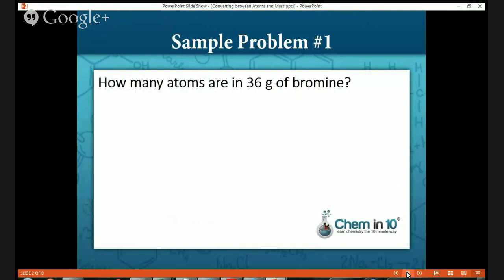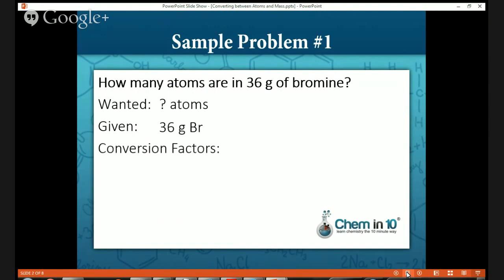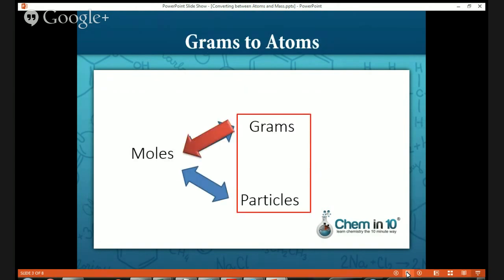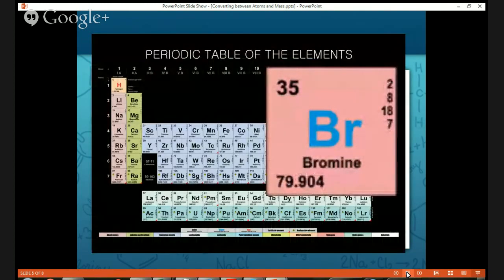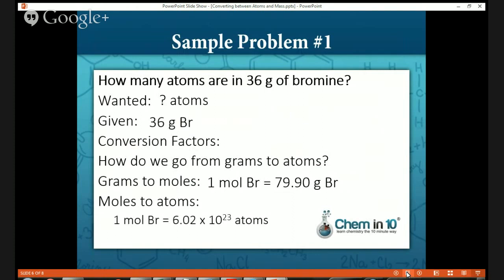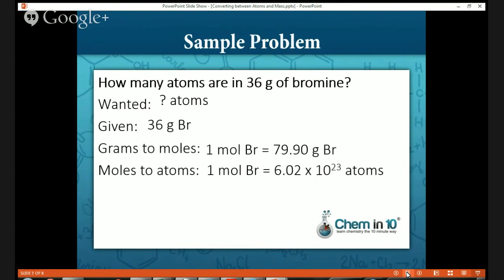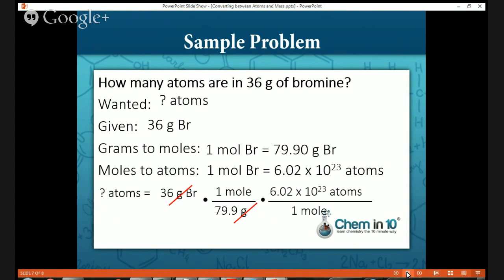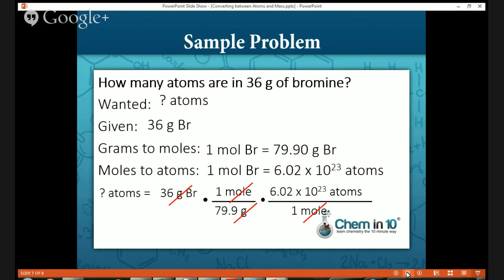Stoichiometry Converting Between Atoms, Molecules and Mass | Chem in 10 Online Chemistry Tutorin...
Stoichiometry Converting Between Atoms, Molecules and Mass | Chem in 10 Online Chemistry Tutoring with Melanie Fine

In this video I show how to go from atoms and molecules to mass, using both the molar mass from the Periodic Table and Avogadro's number.